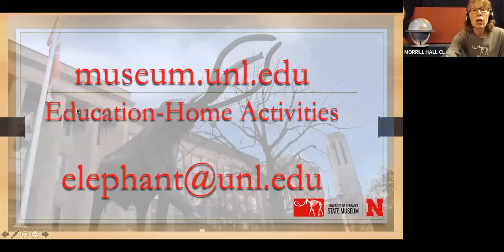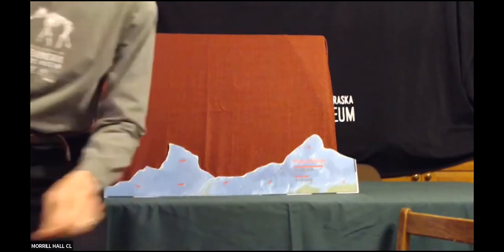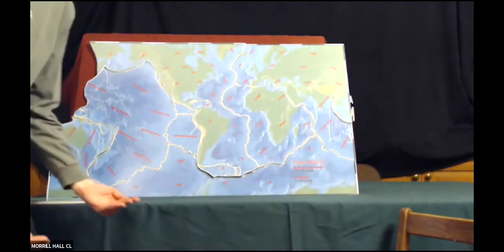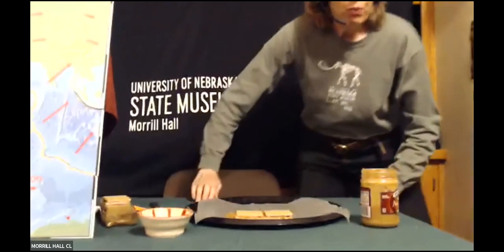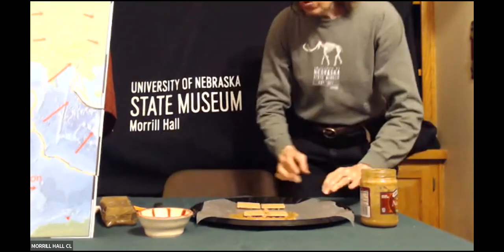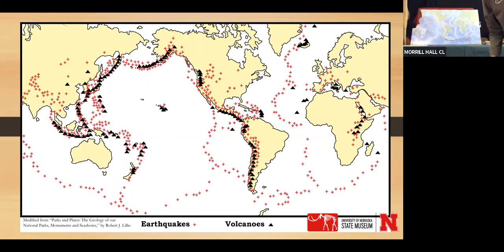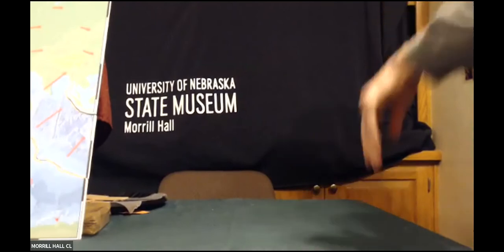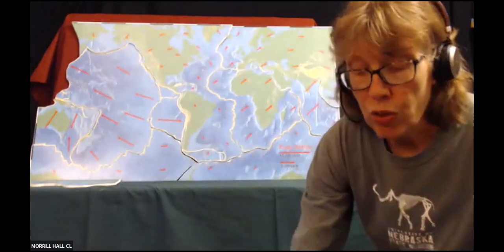UNSM Investigate Virtual Science Lab: Quaking Planets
Explore the role of earthquakes and plate tectonics in this fun science lab demonstrating easy do-at-home activities for the family.